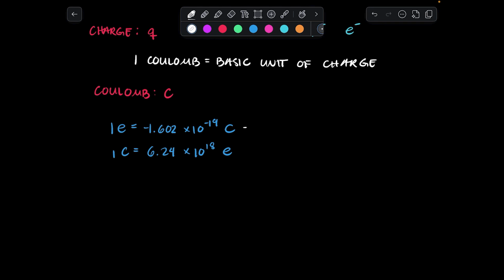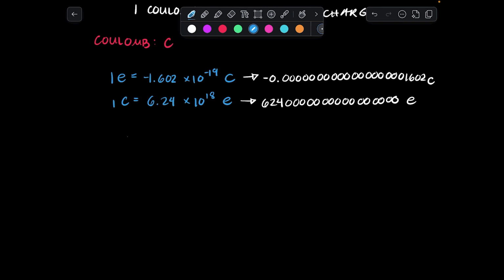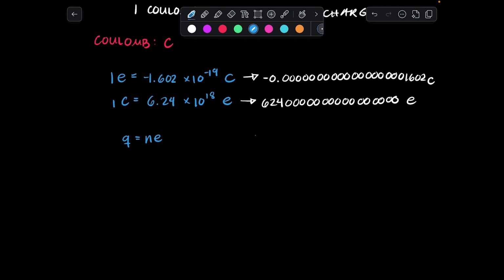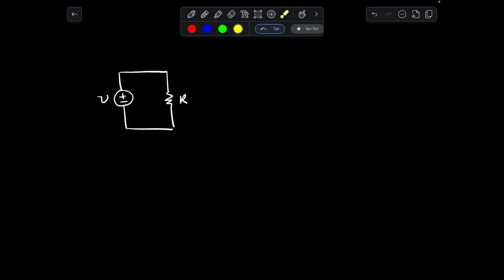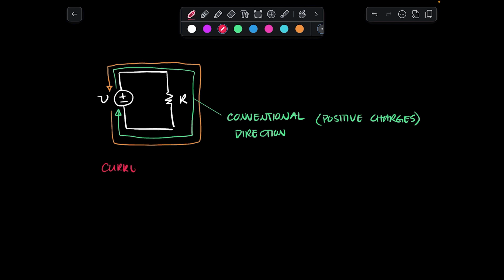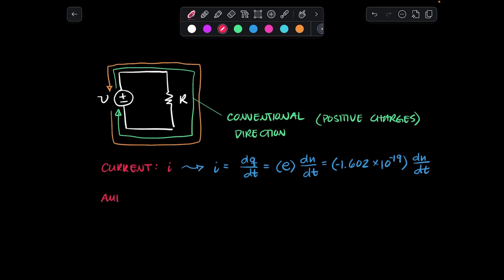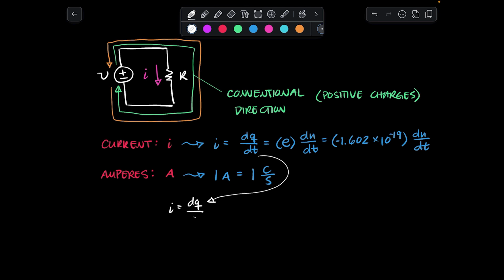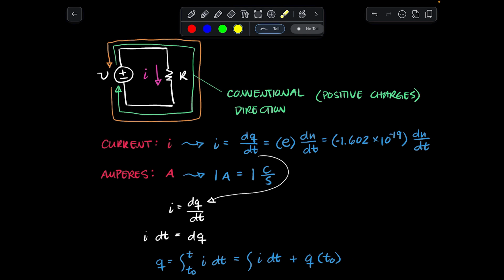Charge and Current Explained Simply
This lecture uses our UNIT 1: BASIC CONCEPTS Formula Sheet which is available for purchase

Recommended Tools:
[Intermediate graphing calculator] TI-84 Plus CE Calculator
[Advanced graphing calculator for use with complex numbers] TI-Nspire CX II CAS

The only 2 books you need to improve your study habits and succeed in school:
A Mind for Numbers by Barbara Oakley
Atomic Habits by James Clear

Books on Electric Circuit Analysis:
Fundamentals of Electric Circuits by Alexander and Sadiku
Schaum's Outline of Basic Circuit Analysis by O’Malley
Schaum's Outline of Electric Circuits by Nahvi and Edminister

Our very affordable formula sheets are available for purchase with secure payment via Paypal
EngineerPeer serves as a helping hand for all you students in the STEM field. We summarize and simplify concepts to make them easy and understandable, pairing them with tools you need to improve your skills and study habits. We also provide digital Formula Sheets that wrap up equations and methods in a concise package so you never have to be confused again. Our formula sheets are extremely affordable and accessible for students all across the globe!

What else would you like to learn about? (Leave your answer in the comments section)
Chapters:
0:00 Intro
0:14 Charge
2:33 Current
5:57 Formula Sheet

We have also shared links to our own digital products on our own small business site which we will earn a profit from if you purchase anything. Our teachings and methods are not intended to be a conclusive solution for all student needs and do not guarantee educational success. Results may vary based on individual skills, knowledge, motivation, and other unforeseen factors. Claims presented on this page are not verified by any organization but are based on extensive research and are assumed to be accurate.